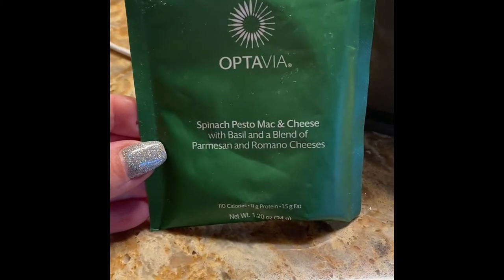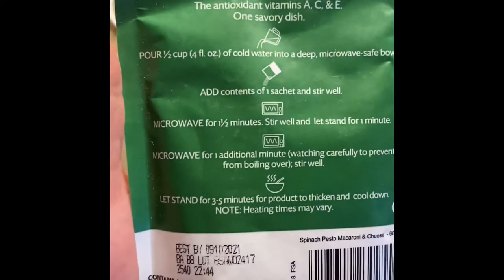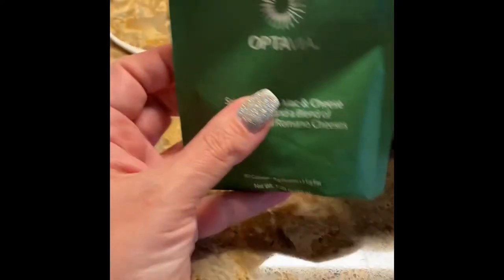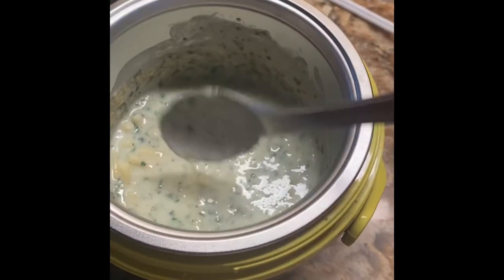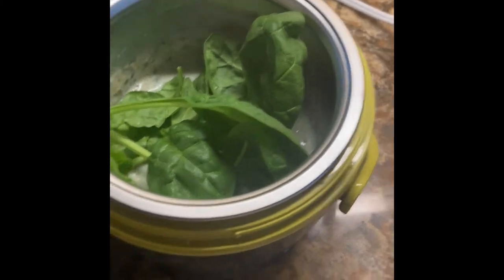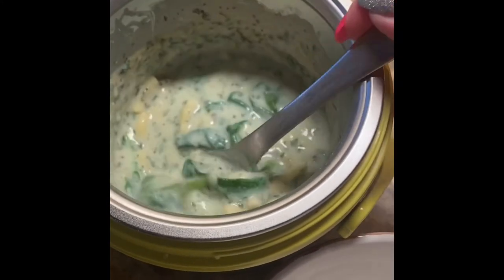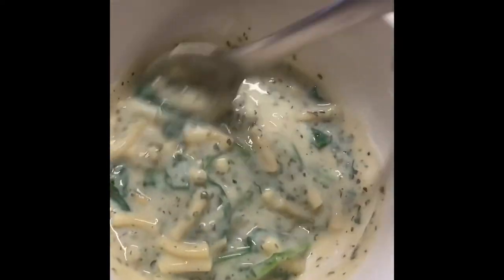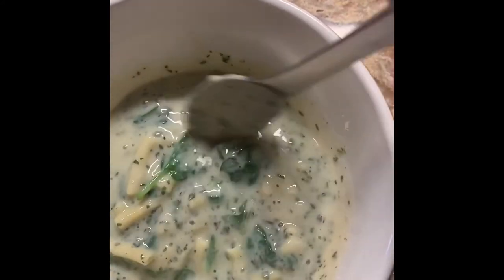Spinach Pesto Mac & Cheese fueling cooked in the mini crock pot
This video shows how I cook the spinach mac & cheese fueling in the mini crockpot